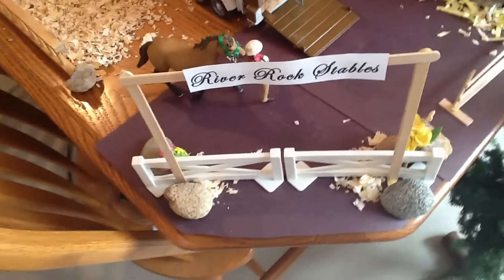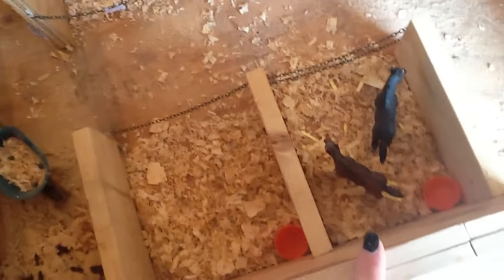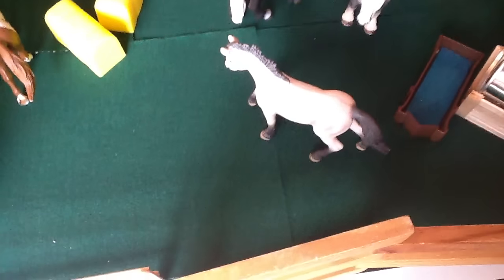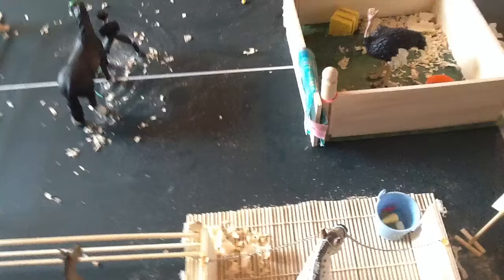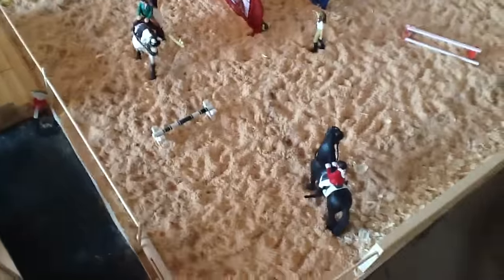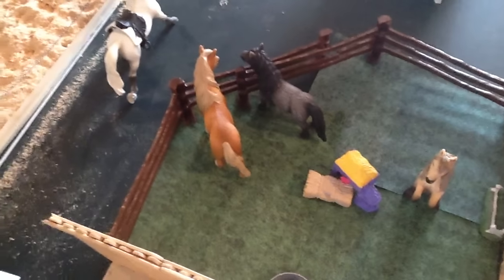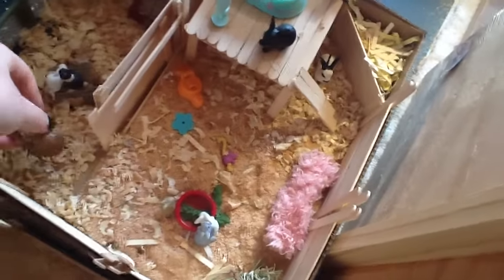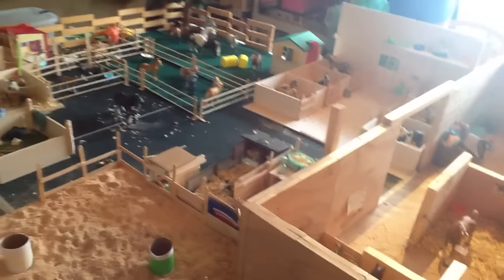Schleich Barn Tour June 2016!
What videos would you like me to do next? Leave it below!